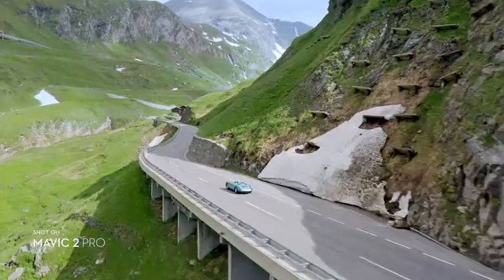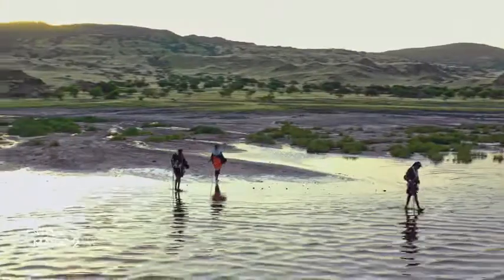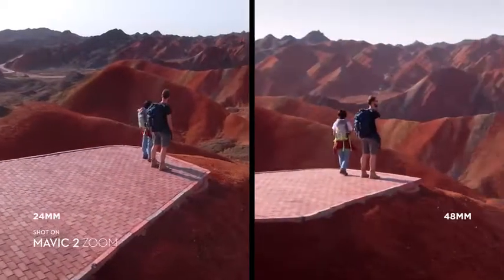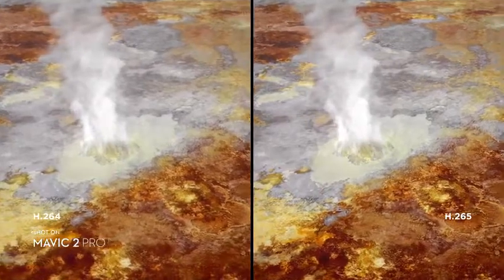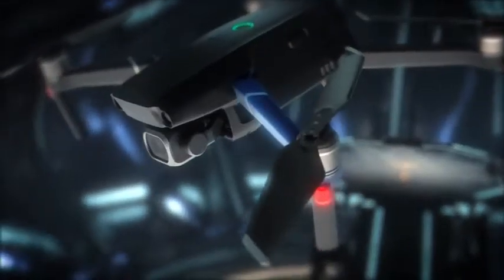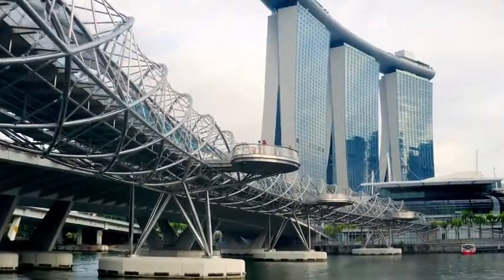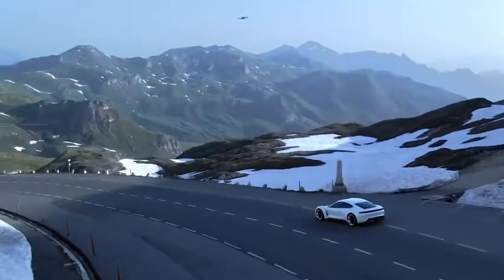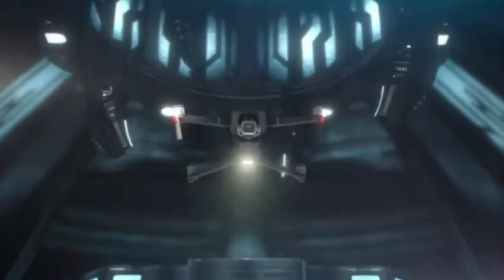Introducing the DJI Mavic 2